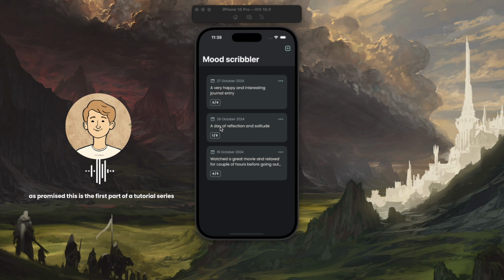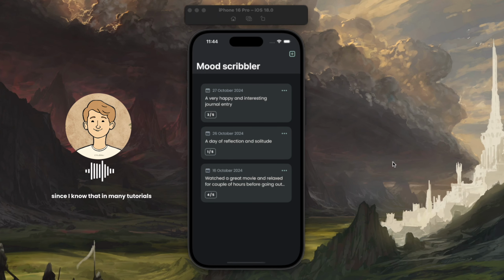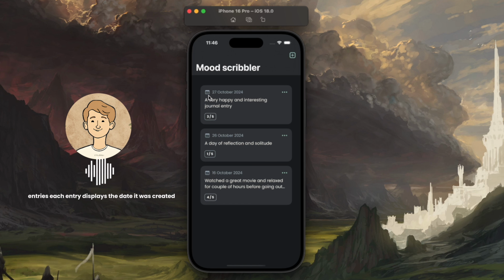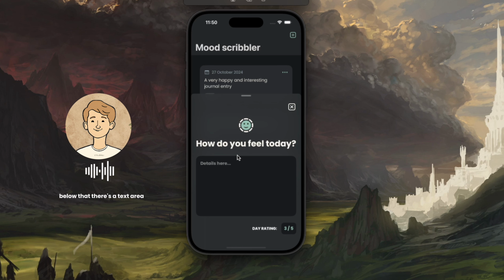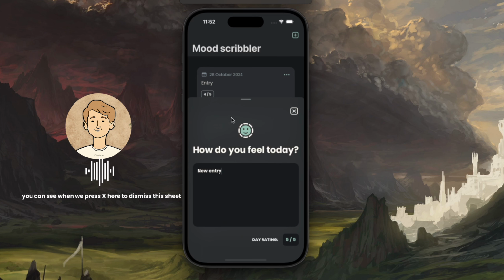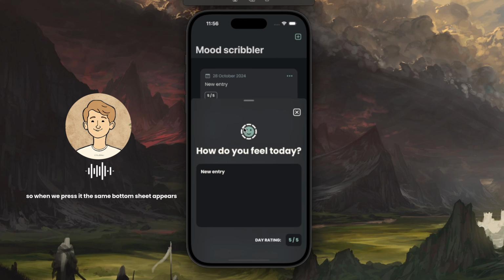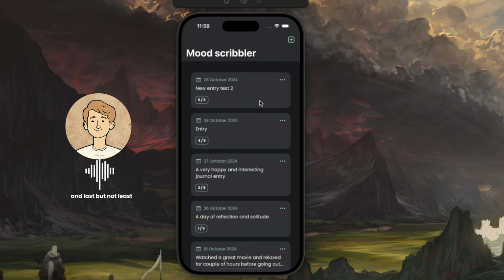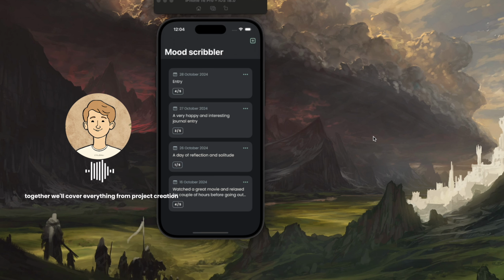Create a SwiftUI Journal App with MVVM, Swift Concurrency, Repository Pattern and Dark Mode.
Learn SwiftUI by Building a Journaling App | iOS App Development Tutorial Series

Welcome to the Mood Scribbler series, where we’ll build a beautiful journaling app in SwiftUI! 🎉

In this tutorial, you’ll learn how to apply essential best practices for iOS app architecture, folder organization, and the Repository design pattern. By using the Repository pattern, we’ll make it simple to switch storage providers, ensuring our app is scalable and adaptable to future needs.

Here’s what we’ll cover in this series:

Dark Mode Support Only 🌙: Focus on clean, user-friendly design optimized for dark mode.
Custom Fonts & Colors 🎨: Learn how to add custom fonts and apply a consistent color theme for a unique look.
Native Components 📱: We’ll build everything using native SwiftUI components for a smooth and seamless user experience.
Folder Structure & Architecture 🗂: Organize your project with best practices, using the MVVM pattern for better code readability and modularity.

Whether you’re a beginner or an intermediate iOS developer, this series is designed to teach you the fundamentals of scalable app development in a clear, step-by-step approach.